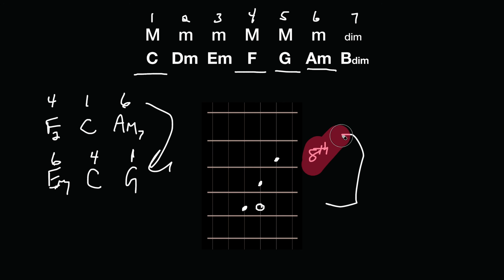The Non-Negotiable BIG 4 Chords (Rhythm Guitar)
Our job isn't to play chords, it's to play chord positions. Once we understand this, we'll be able to shift from playing random chords to playing chord families that fit the key of our song. Enjoy!  -  CJ

COMING AUGUST '24 - GROUP SESSIONS ONLINE!
Small Group - One Hour - One Topic

GROUP CLASSES INCLUDE:

LET'S TALK ABOUT STYLE
What is the Modern Worship "Style" and Why does it Matter? A big picture view of the Techniques most used to create today's modern worship song.

THE BEAUTY OF THIRDS
View the guitar neck in a new way as we discover new electric parts from an ancient interval

PAINT THE SKY
How to be a lead guitarist in a modern worship band - Why it's so important and how we've gotten it so wrong.

TONE MAN!
A fun walkthrough of the 3 main effects used by today's electric guitarists to achieve BOLD, BIG & BEAUTIFUL Parts.

DGU DOJO
An intense weekly workout designed to enhance various electric guitar skills.

0:00  Which Group Are You In?
0:55  The Big 4
5:25  From Chords to Numbers